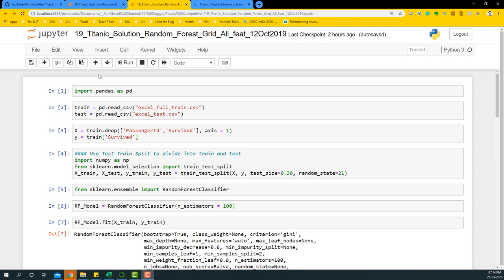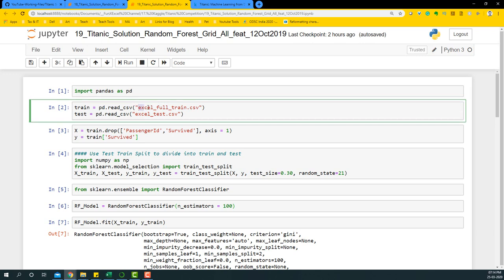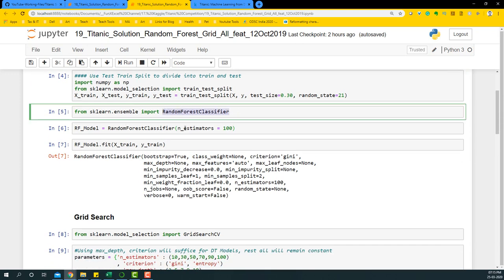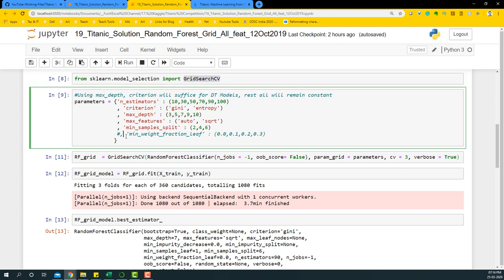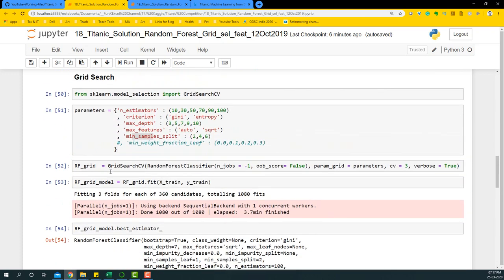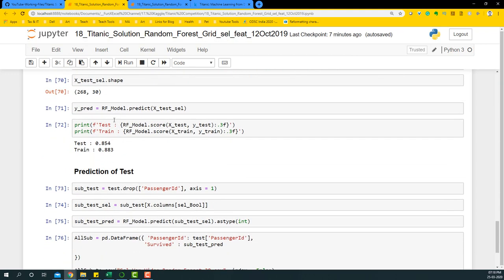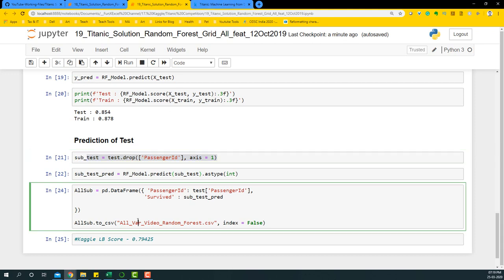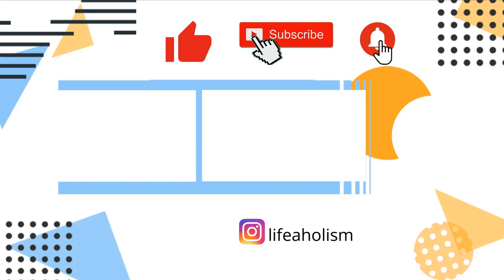Random Forest Parameter Optimization using all features | [Kaggle] Titanic Solution using Python #20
Yet another video on Titanic Solution. This time we use Random forest with all the features we created from the feature engineering steps. In this video, we will do some hyperparameter tuning using GridSearchCV.